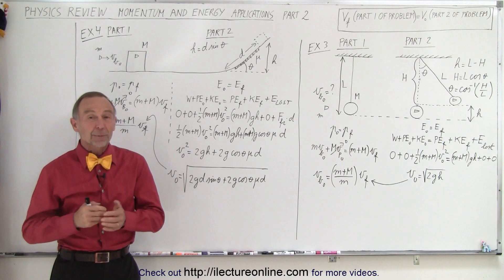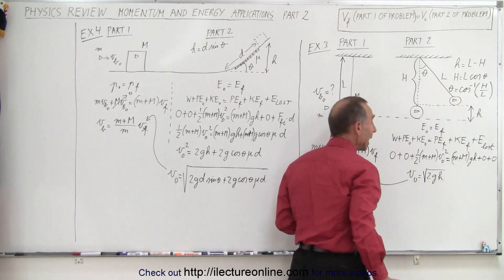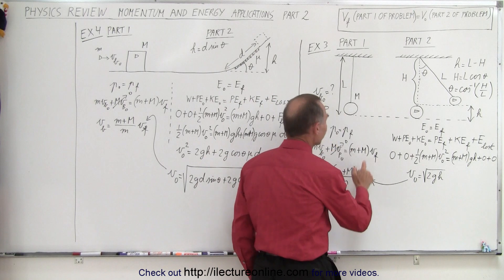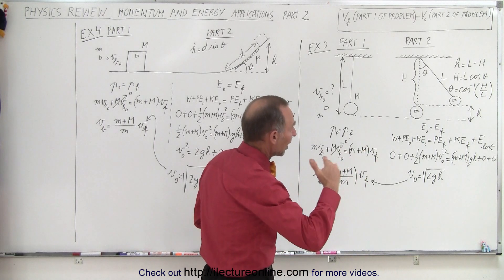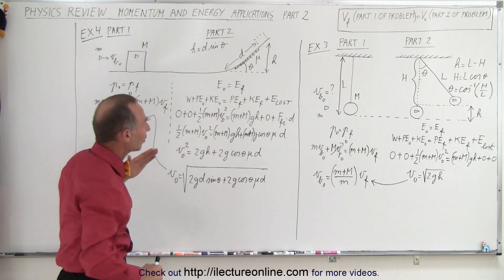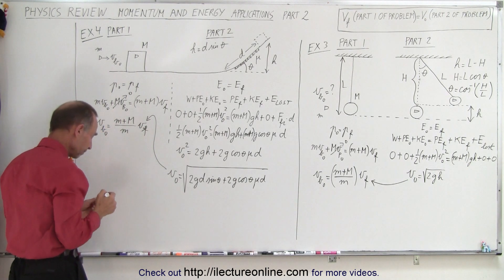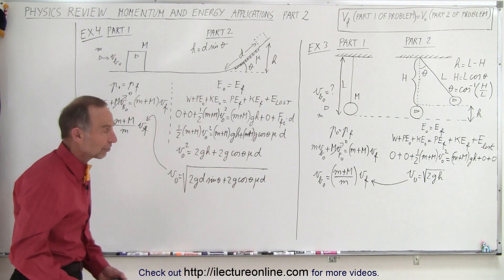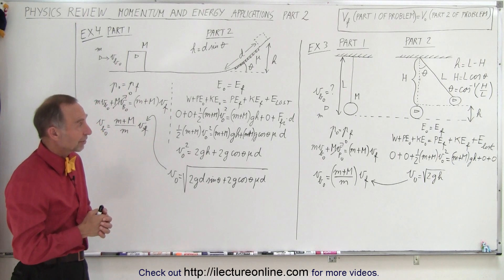Physics Review: Momentum and Energy Applications (Part 2)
(Part 2) We will learn how to review and study for a test so we can quickly find the Momentum and Energy Applications of the initial velocity of a bullet, v0b=?, given conservation of energy, the mass of the pendulum, the mass of the block, and the height gained by the pendulum and block when the striking bullet is embedded in them.

Title seach on other plateforms:  Physics Review: Momentum and Energy Applications (Part 1)

Title search on other plateforms:  Physics Review: Rotational Motion (Part 1)